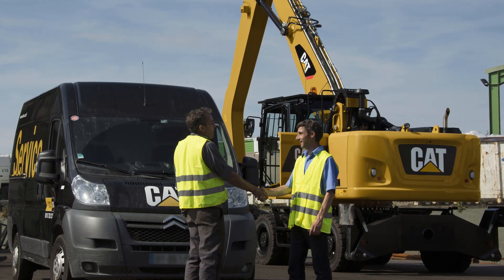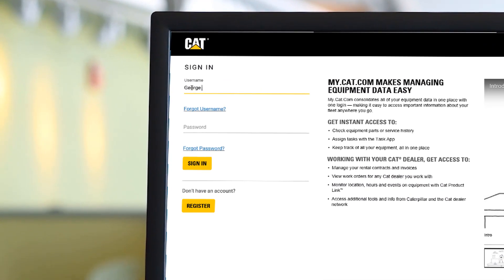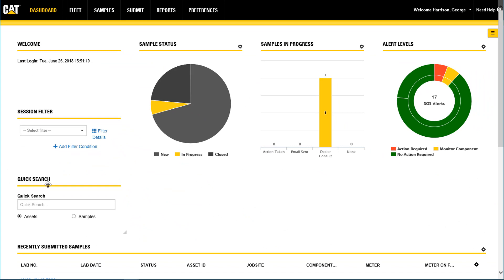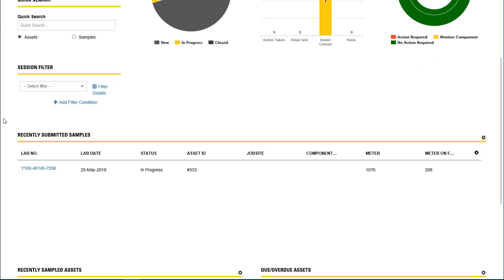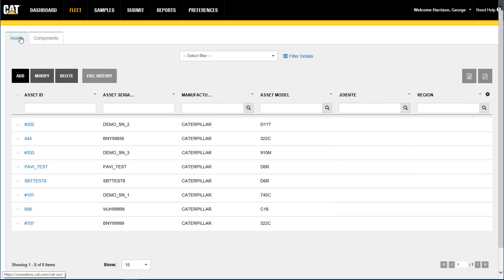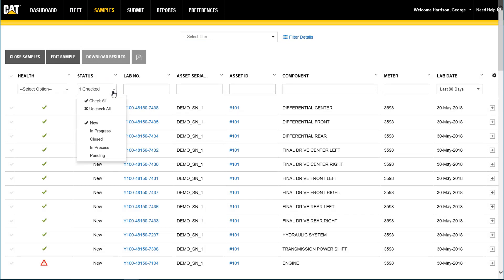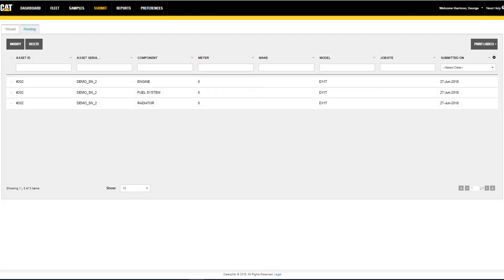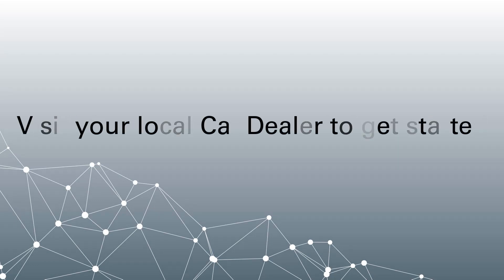S·O·S Web Overview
A general overview of a webtool is often needed to show the capabilities of the tool.  This video provides an overview of S·O·S Web within